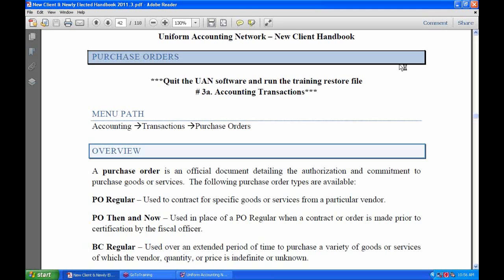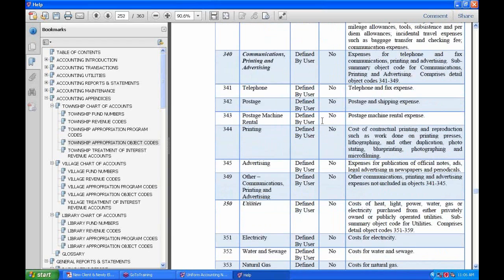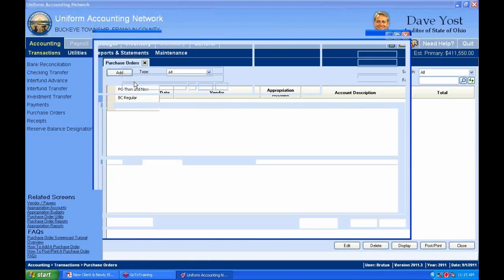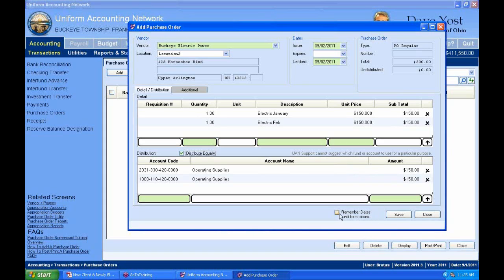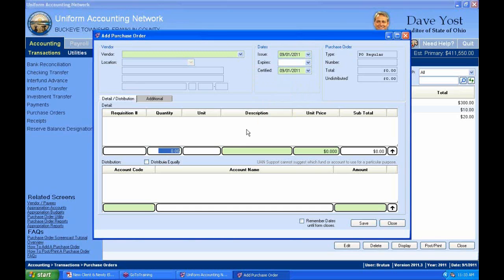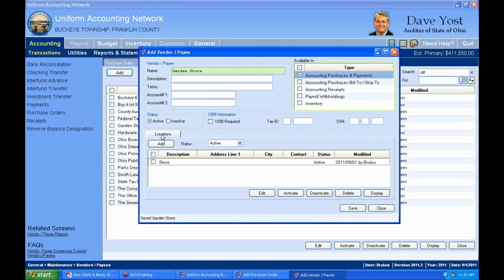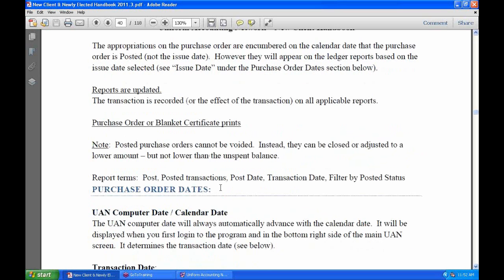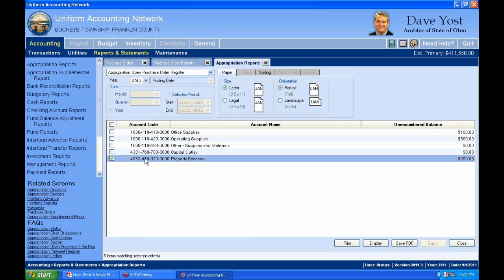Purchase Orders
2:15 : Definition and Types of Purchase Orders
18:32 : Adding a Purchase Order
40:23 : Adding a new Vendor
49:30 : Saved to Batch Purchase Orders
105:20 : Appropriation Open Purchase Order Register Report